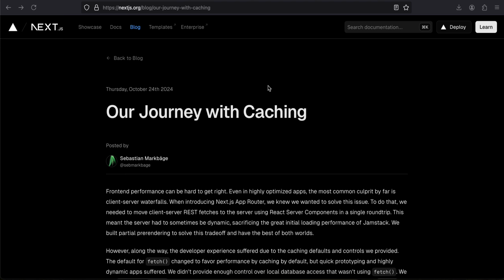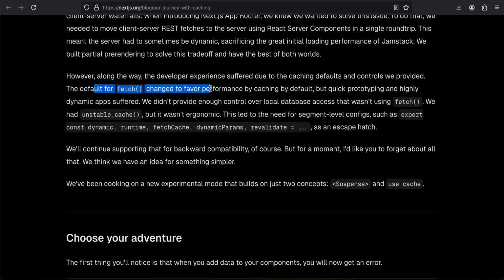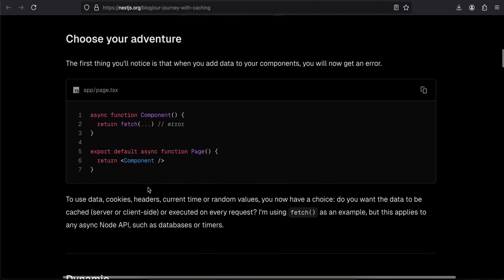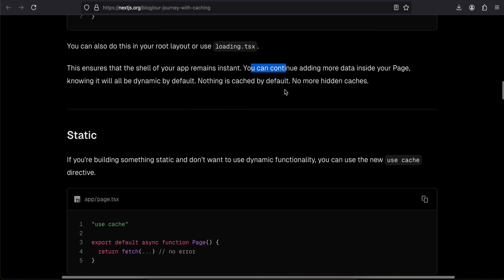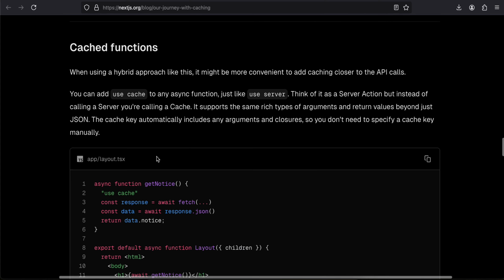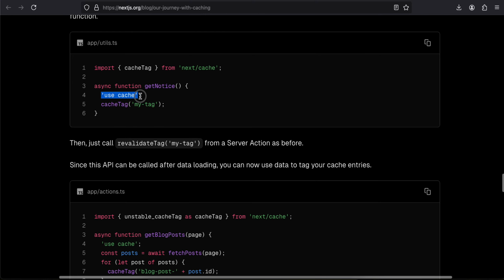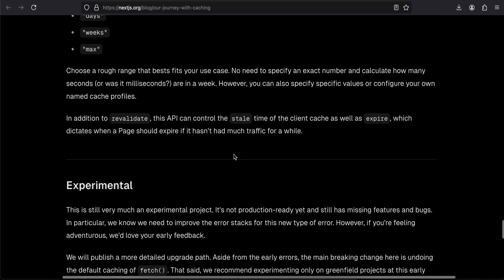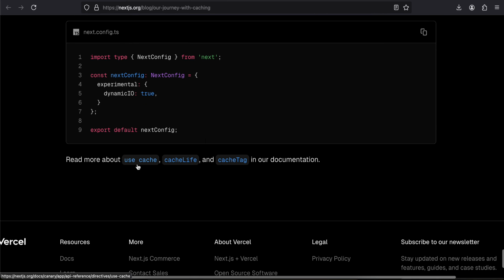The New NextJS Caching Journey